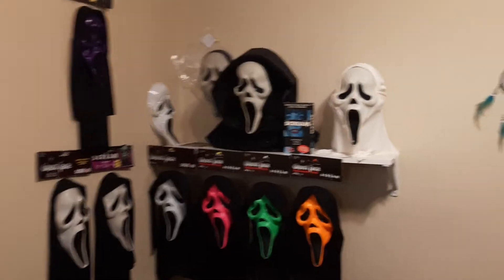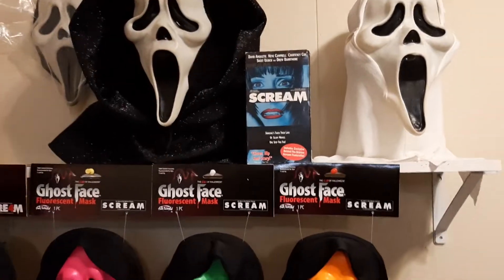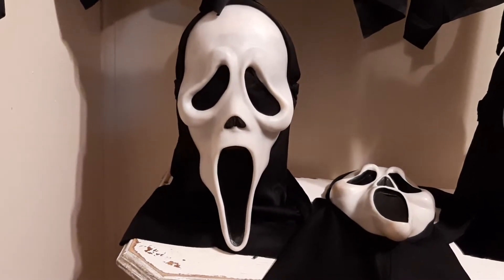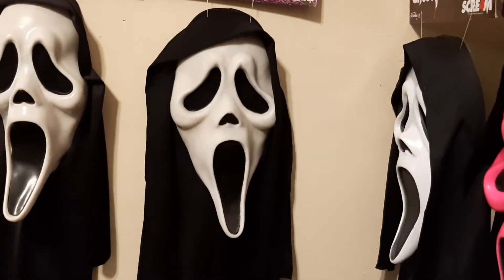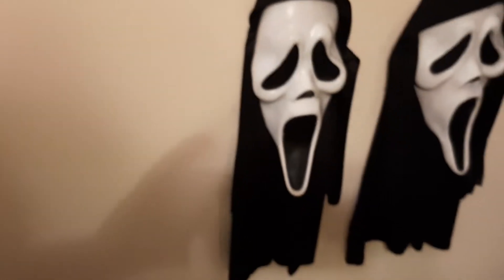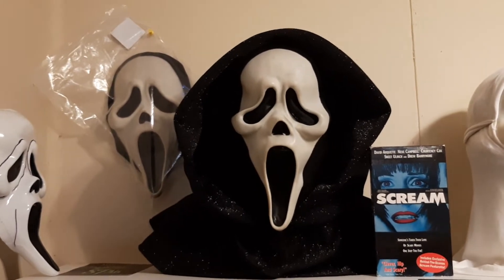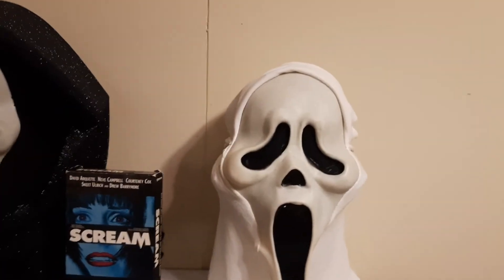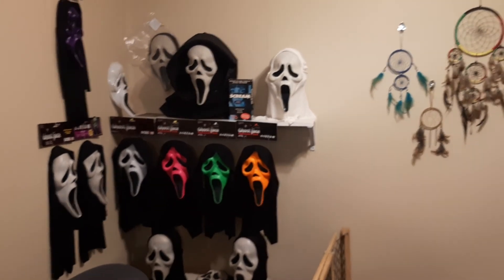SCREAM Masks showcase